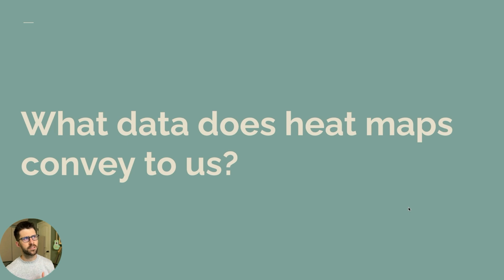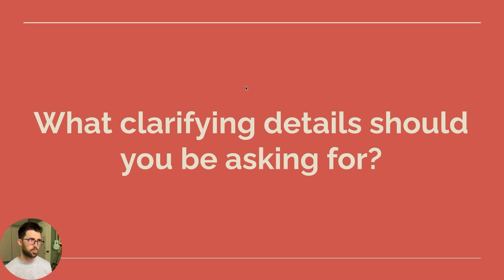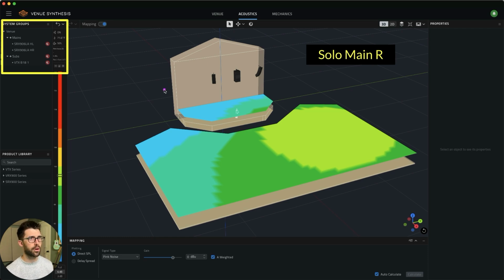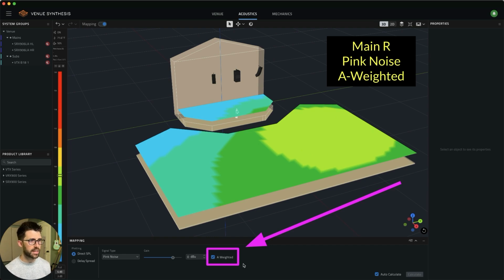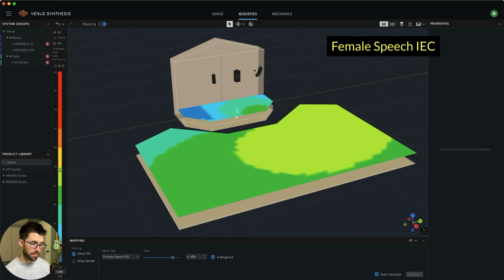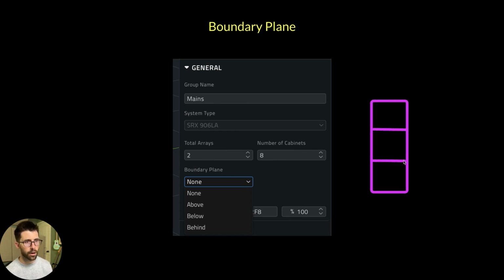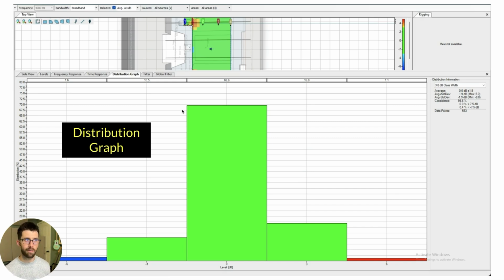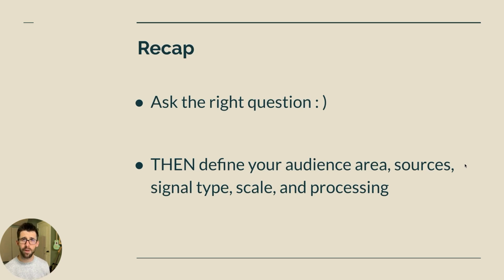How to Read Heat Maps In Sound System Prediction Software (Don’t Be Fooled)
Heat Maps give us invaluable data in our system designs - if you know how to read them.

Red means loud, blue means soft. Easy right? Not so fast!

It’s easier than you think to either fool yourself, or be fooled by an integrator, on what the data is actually showing you. I’m assuming Hanlon’s Razor here (Never attribute to malice that which is adequately explained by ignorance), so want to help inform both designers and clients how to both generate and interpret useful data when it comes to heat maps.

We’ll cover:

- Why making everything “the same color” isn’t the end all be all
- What key parameters help you make decisions the fastest
- How to use JBL’s Venue Synthesis to quickly gather this data

📕 Chapters:

00:00 - Intro
01:11 - What Data Does Heat Maps Covey To Us?
06:01 - Clarifying Details?
07:42 - Audience Area
09:56 - Sources
11:17 - Signal Type, Frequency Range, & Weighting
20:08 - Scale
22:58 - Processing
24:14 - Acoustics & Summation Calcs
29:40 - What Is Not Shown?
30:20 - Helpful Questions
33:51 - Recap